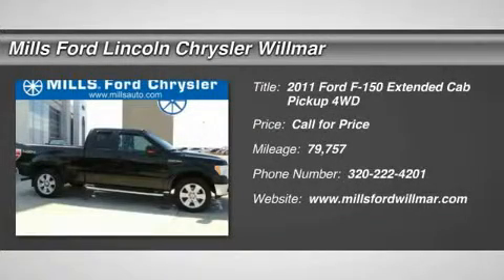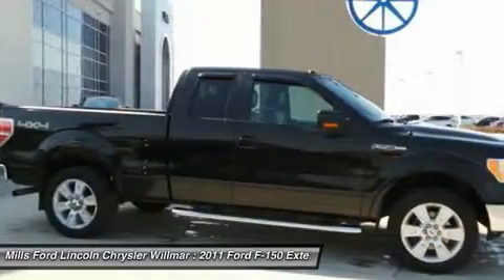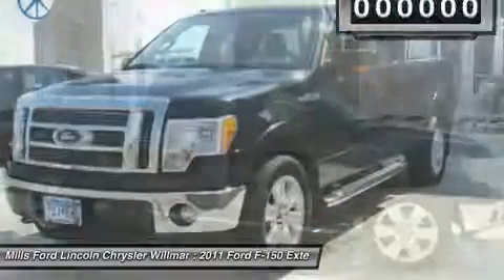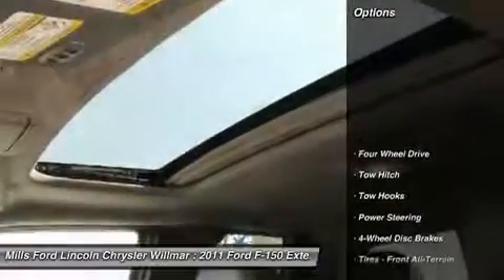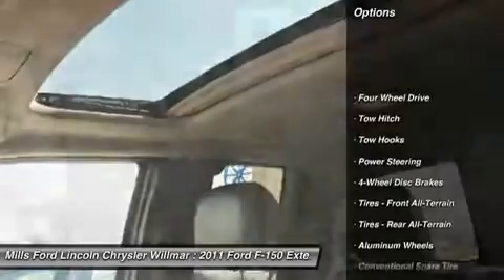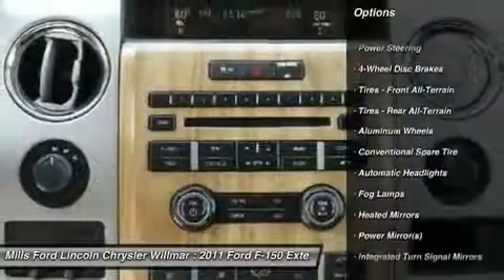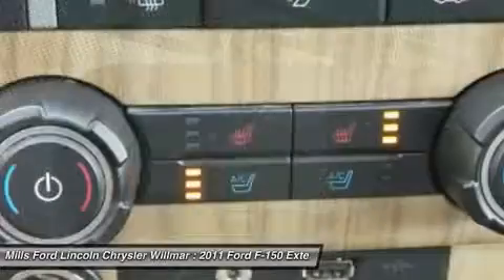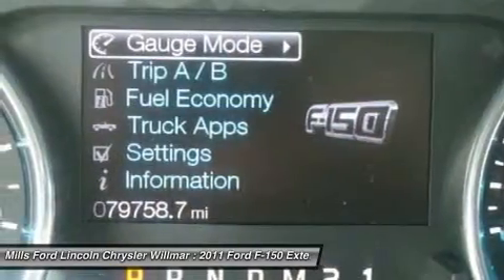2011 Ford F-150 3F160235A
2011 FORD F-150 Willmar, MN
Stock# 3F160235A

New Arrival! *4WD* *Bluetooth* *Heated Seats* Multi-Zone Air Conditioning Auto Climate Control *Satellite Radio* *Steering Wheel Controls* *Aux Audio Input* *Leather Seating* Automatic Headlights *Stability Control* ABS Brakes Satellite Radio *Please let us help you with finding the ideal vehicle.